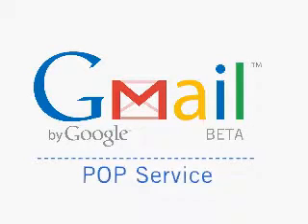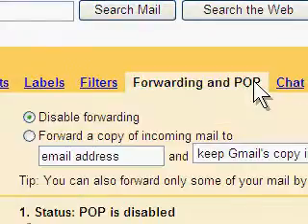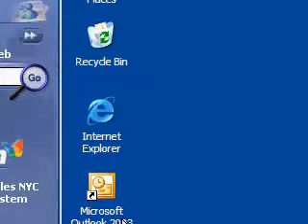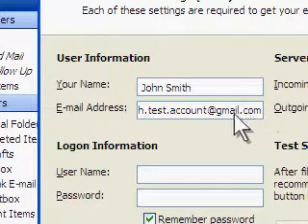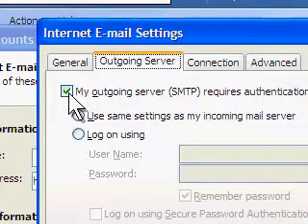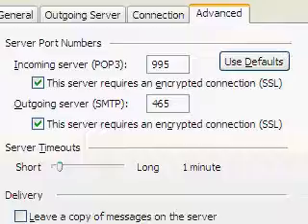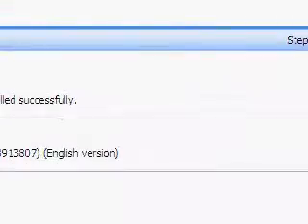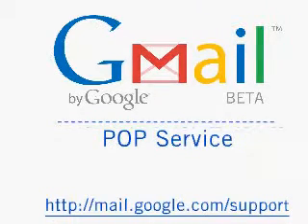Demo about how to use POP3 Access with Gmail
How to use POP3 Access with, Gmail, a mail service created by Google.